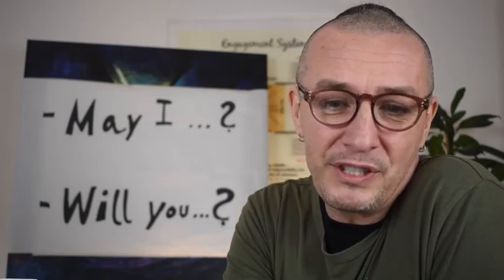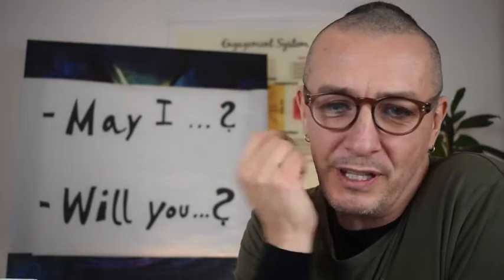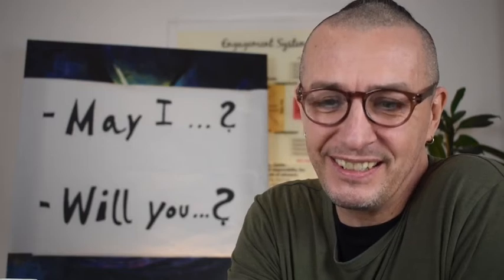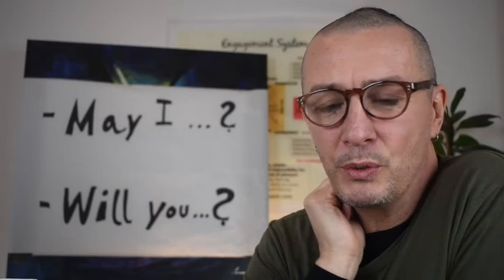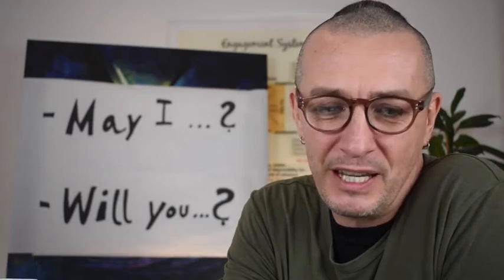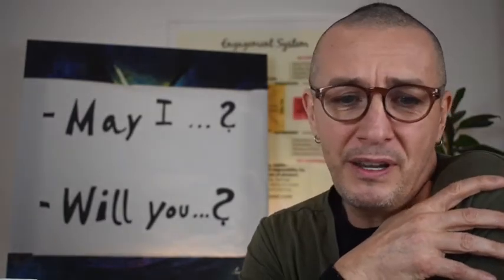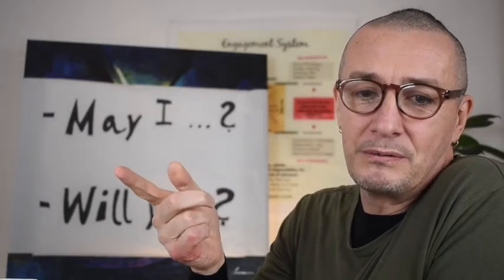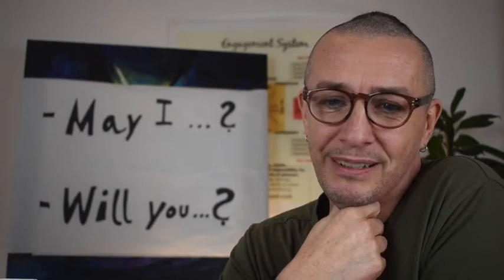Consent Lab Certification QandA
Deepen your skill to facilitate and get certified as a ConsentLab facilitator